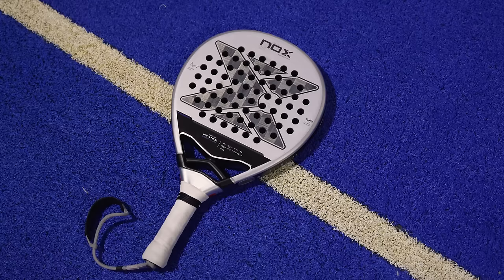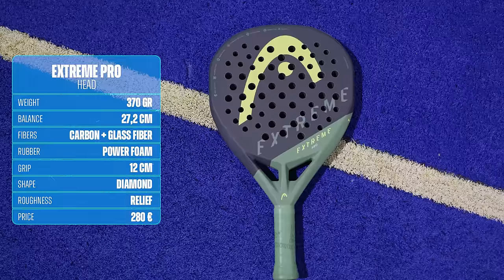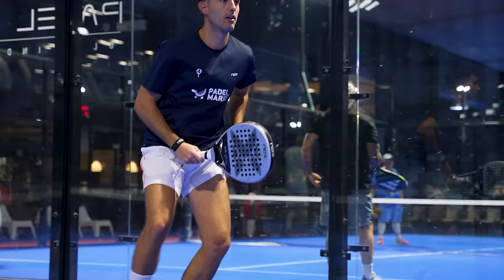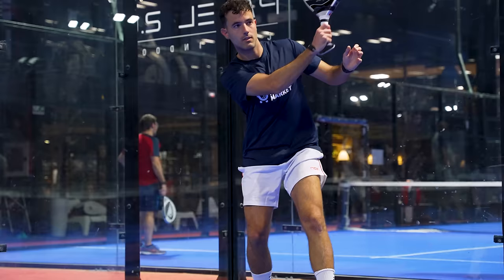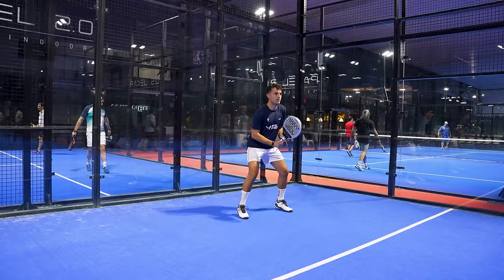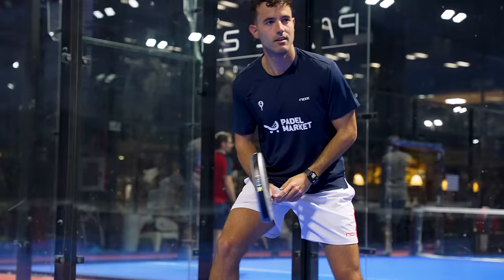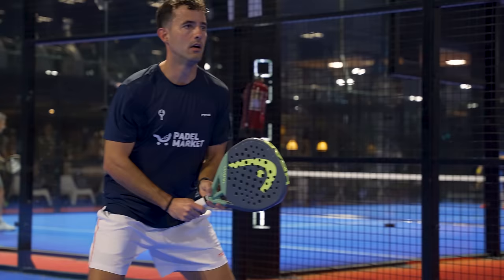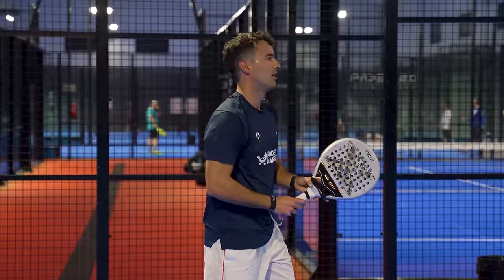REVIEW NOX AT10 vs HEAD EXTREME PRO (TAPIA vs COELLO) - the4Set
The AT10 and the Extreme Pro, Tapia and Coello's Padel rackets, are among the best rackets of 2024, but which is better, the AT10 18K by Tapia or the Extreme Pro by Coello? The NOX AT10 Luxury GENIUS 18K Alum 2024 by Agustin Tapia and the HEAD Extreme Pro are two of the most powerful padel racquets. Welcome to the review of the AT10 18K Alum and the Extreme Pro! Two of the top power rackets of 2024